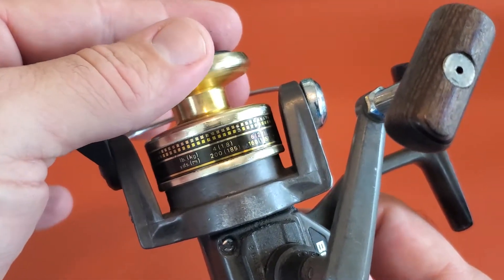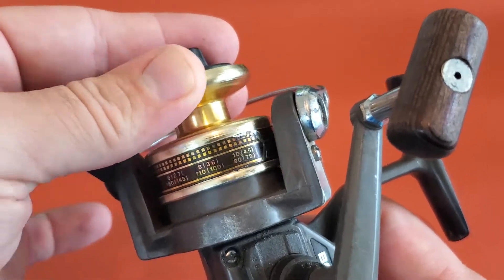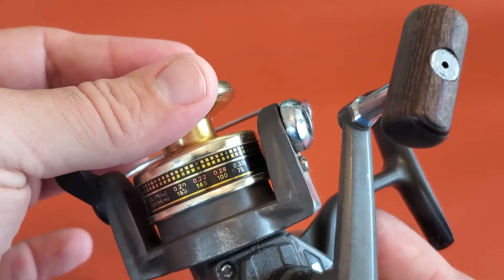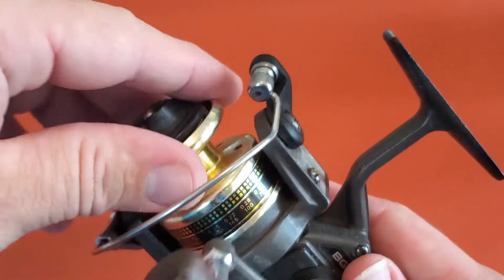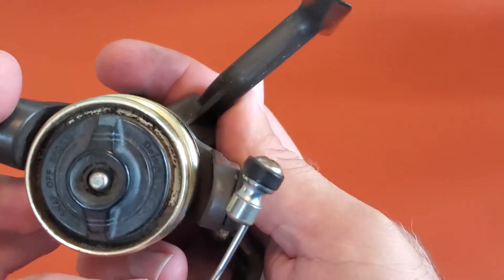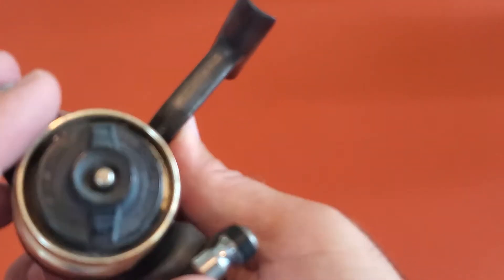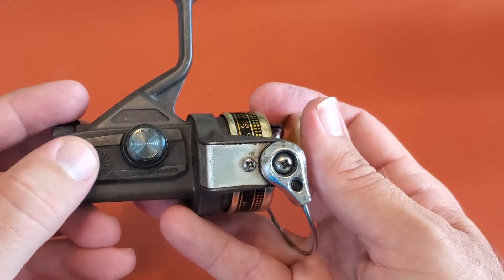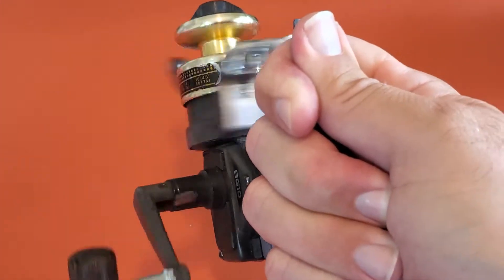Original 40 year old Daiwa BG10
I remember using this Daiwa BG10 growing up and catching tons of redfish, trout, crevalle, and of course pin fish on the southern end of Florida's Big Bend. As I got older, I moved up to bigger, "better" reels. This reel survived as a bait reel for the youngest kid in the boat, and introduced so many of us to fishing. If you went fishing with me and daddy as a kid, you used this reel. Reliable. Daiwa. BG. 10.
Now that I'm a father, my dad gave me the familiar outfit to introduce my kids.  But I think this BG10 deserves some reel TLC, before carrying on it's legacy.
Since most (if not all) of these parts are discontinued, I'm sending my BG10  off to Daiwa USA to get back in playing shape.